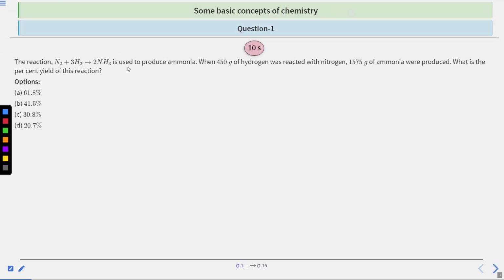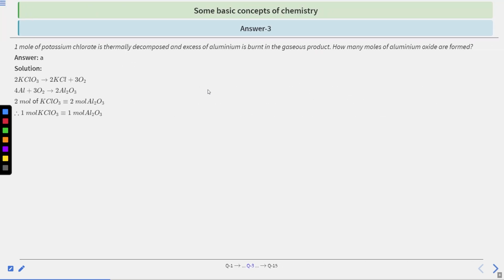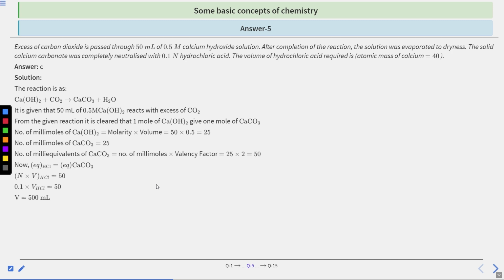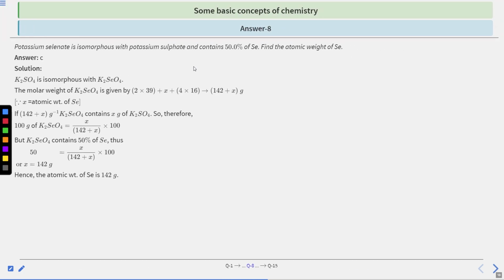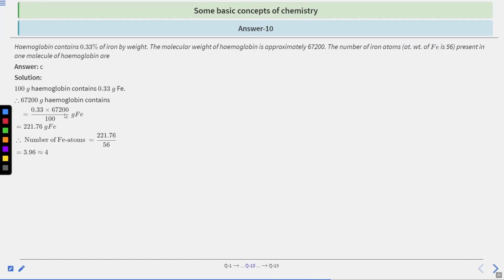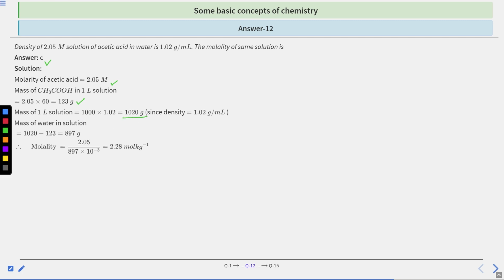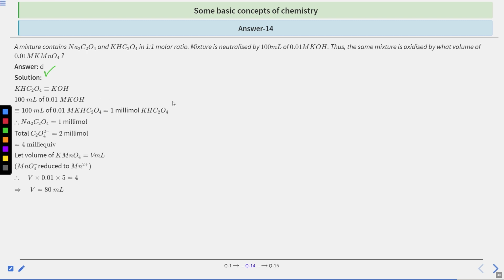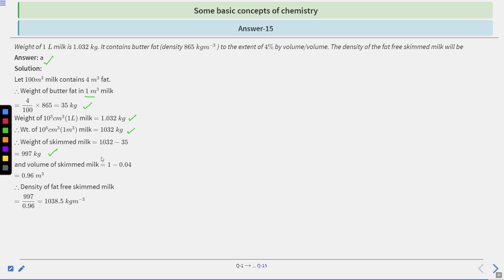Some Basic Concepts of Chemistry Progressive Questions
Subject: Chemistry
Programme Name: Some basic concepts of chemistry
Course Name: Engineering

This lecture covers some practice questions on the concept of Mole and molar mass, Percentage composition, Physical quantities and their measurements, Significant figures, Dimensional analysis, Molality, Morality, Normality, Limiting reagent, Dalton's atomic theory, Molecular mass, Formula mass, 'n' factor, Equivalent weight.

📡 Key Features:
Syllabus-based Content

JEE MoleConceptAndMolarMass PercentageComposition PhysicalQuantitiesAndTheirMeasurements SignificantFigures DimensionalAnalysis Molality Morality Normality LimitingReagent Dalton'sAtomicTheory MolecularMass FormulaMass #'n'Factor EquivalentWeight.